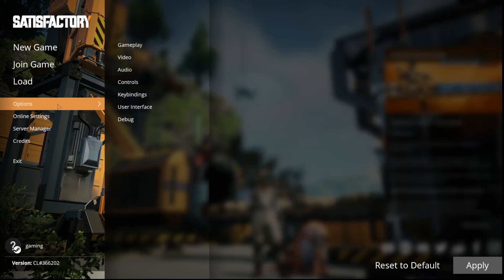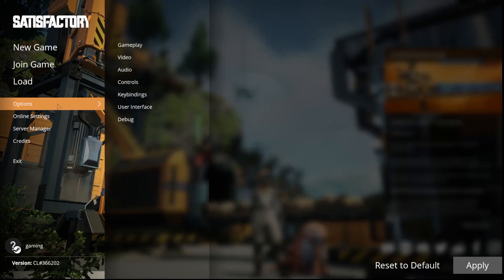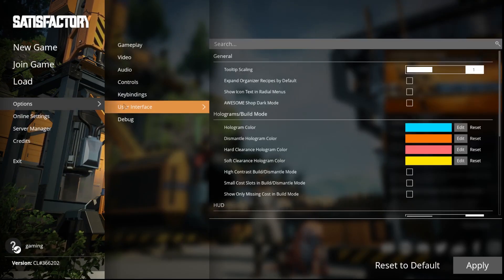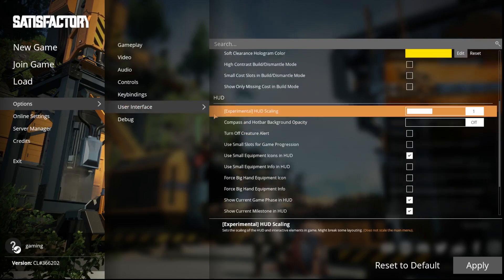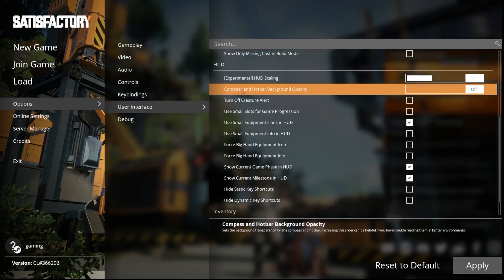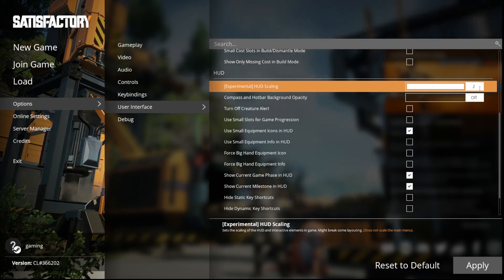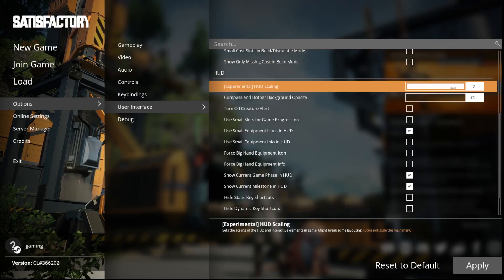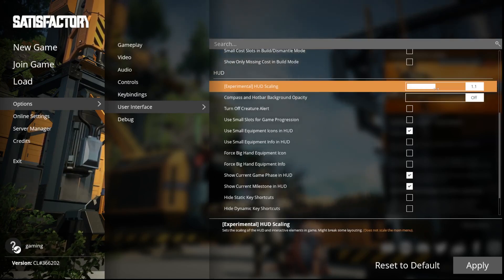How to Change the HUD Scaling in Satisfactory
In this video, we guide you through changing the HUD scaling in Satisfactory to customize the size of your heads-up display. Follow our step-by-step instructions to adjust the HUD scale, making it larger for better visibility or smaller for a more minimalist interface. We’ll discuss how these adjustments can improve your gameplay experience by tailoring the HUD to your preferences. Join us to optimize your Satisfactory setup and enjoy a more personalized gaming experience!

How to adjust the HUD scaling on Satisfactory? How to manage the HUD scaling in Satisfactory? How to increase the HUD size on Satisfactory? How to decrease the HUD scaling in Satisfactory?